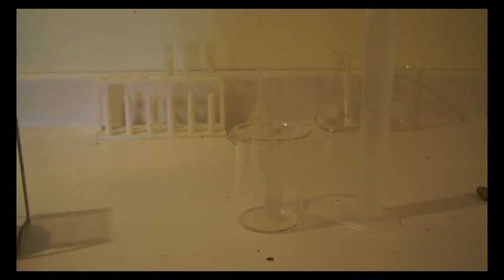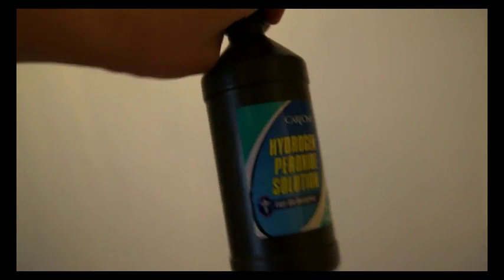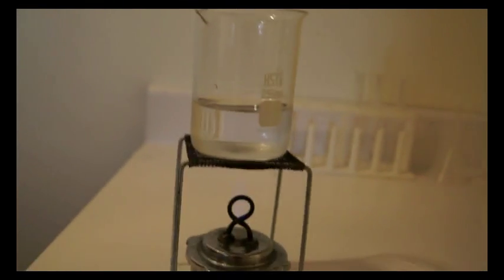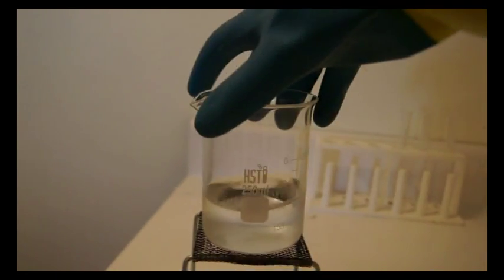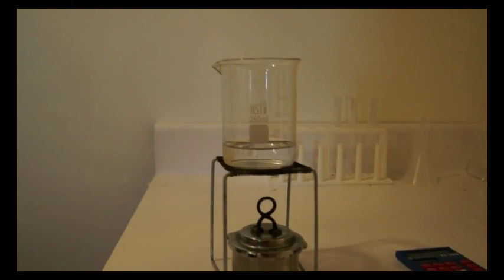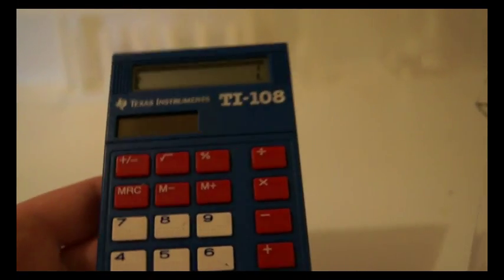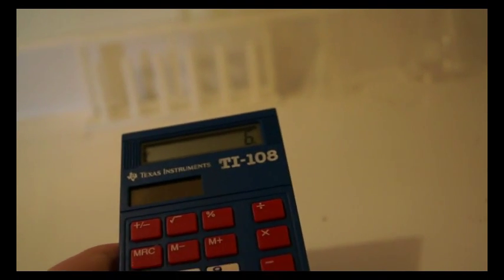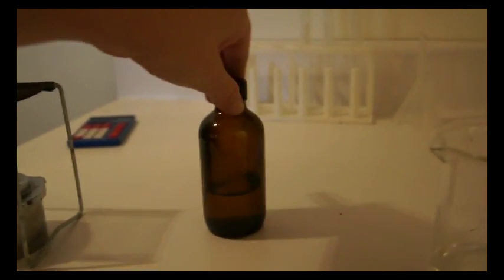concentrating hydrogen peroxide!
I'm going to show you how to concentrating hydrogen peroxide.